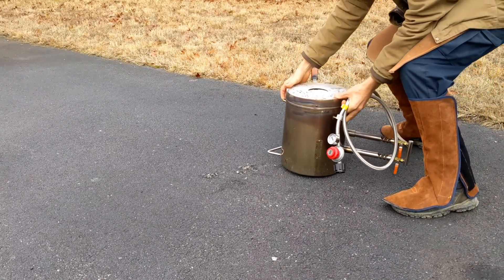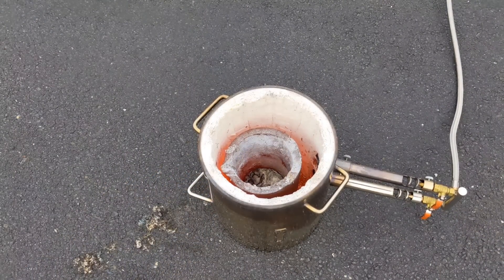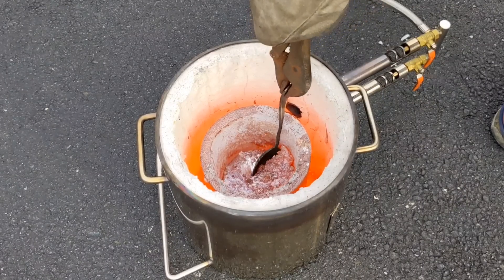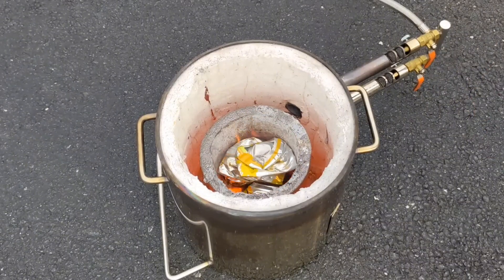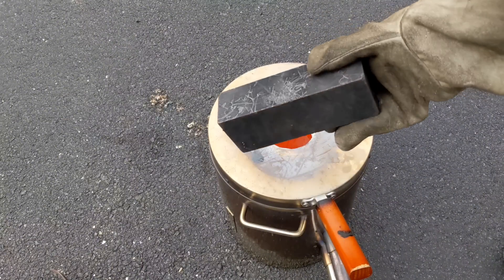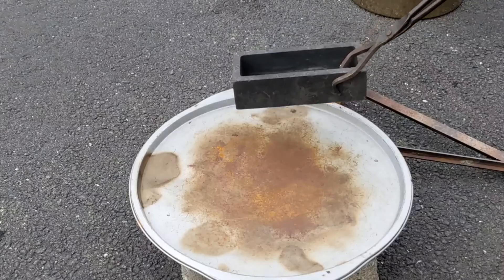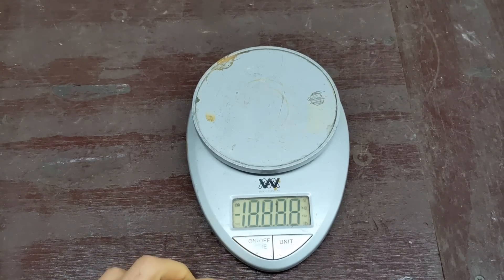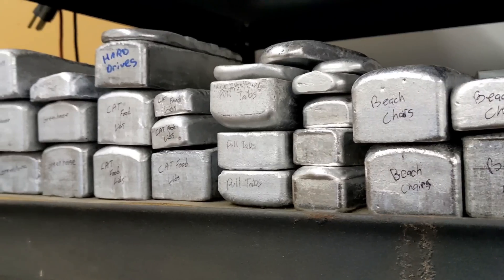How to Melt Aluminum for Casting - Melting Aluminum Cans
This video will introduce beginners to the exciting world of aluminum casting. Simple, easy-to-follow instructions and clear demonstrations will make it easy for viewers to create their own unique and beautiful aluminum projects.